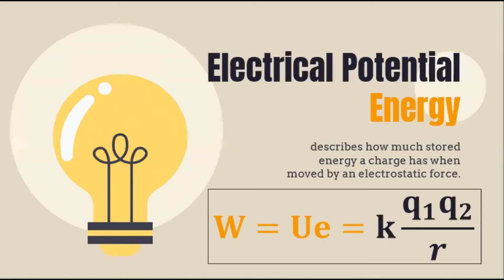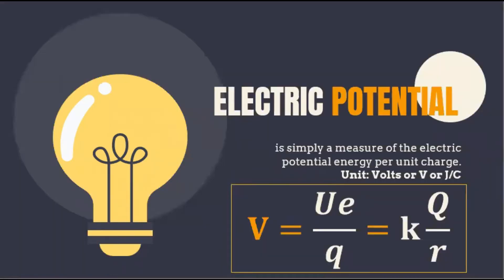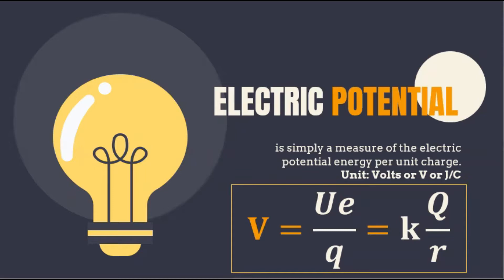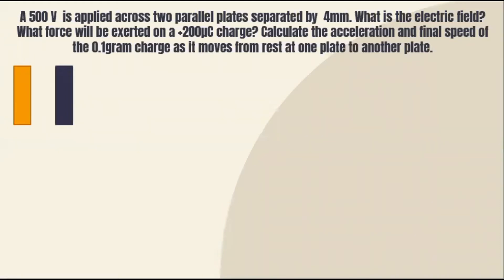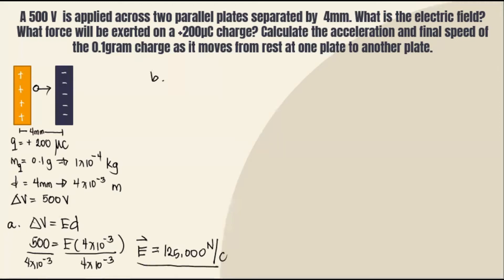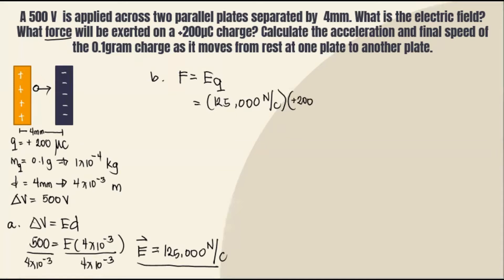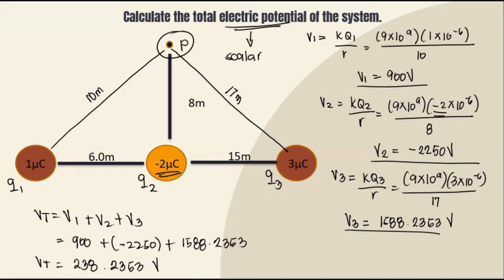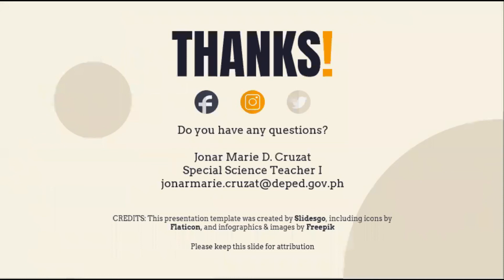Lecture 2: Electric Potential-Problems Solved (General Physics 2)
This is the recorded video for General Physics 2 Lecture 2: Electric Potential. This is only for your personal reference. Thank you and God Bless. Stay Hydrated mga Kapatid.